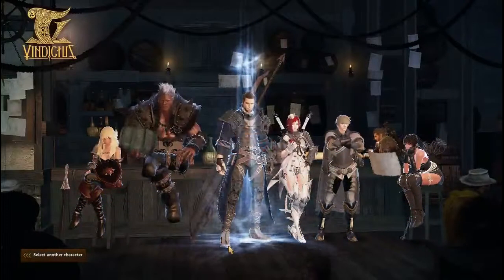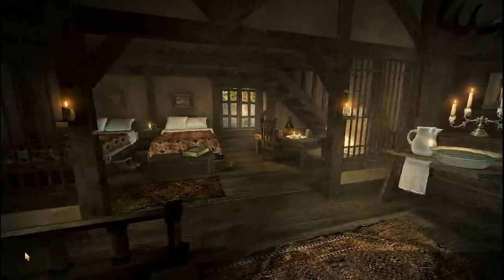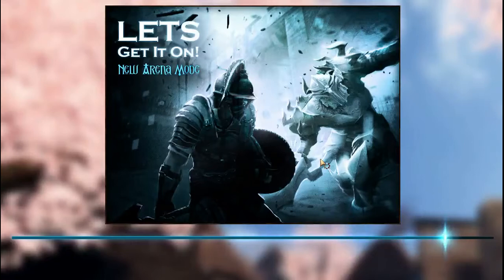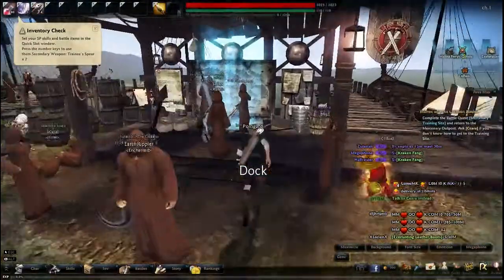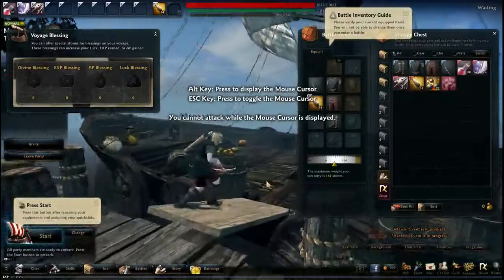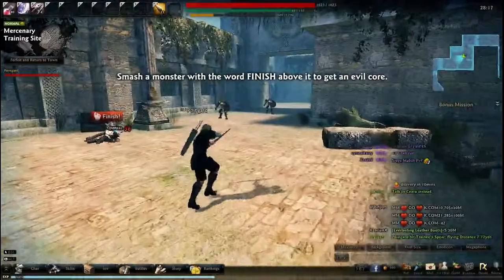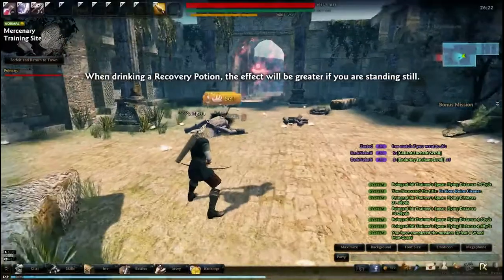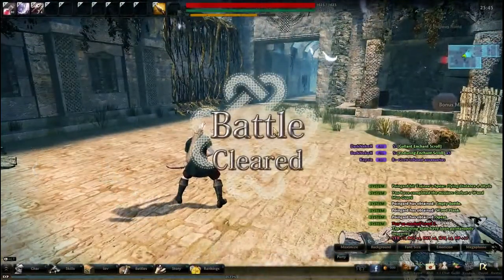Vindictus Gameplay / Character creation / Quest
Vindictus Gameplay with character creation and quest module shown.